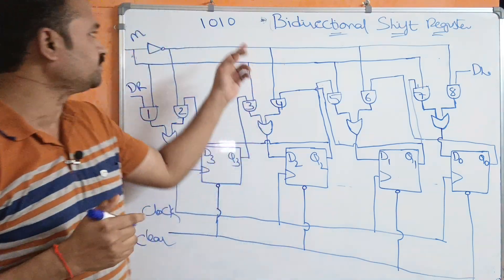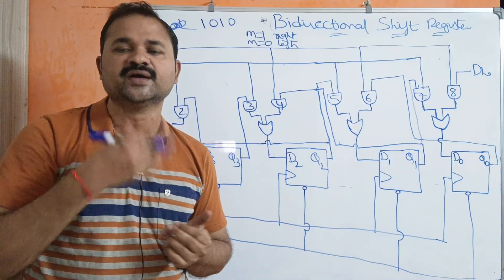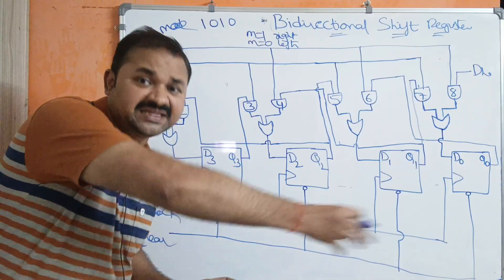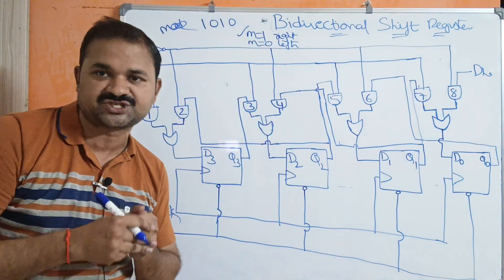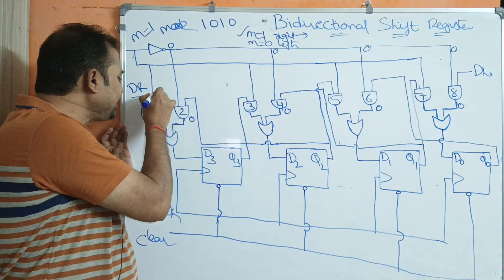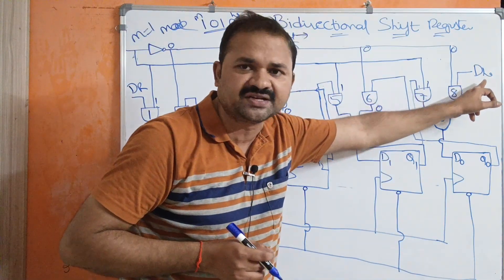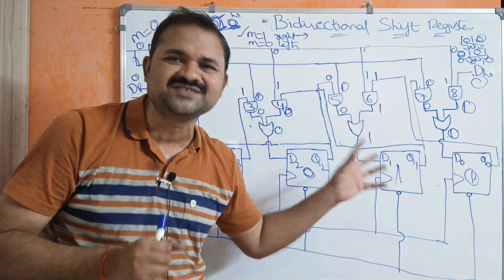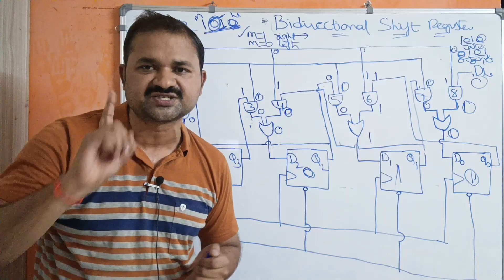Bidirectional Shift Register || Digital Electronics || Digital Logic Design